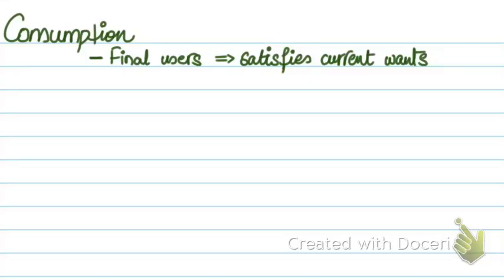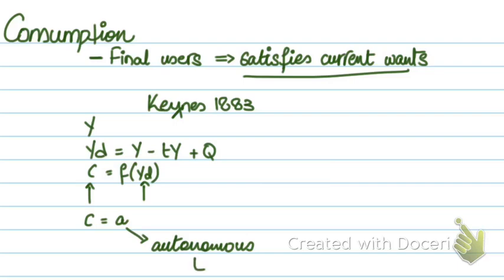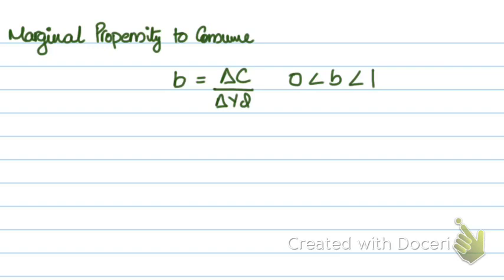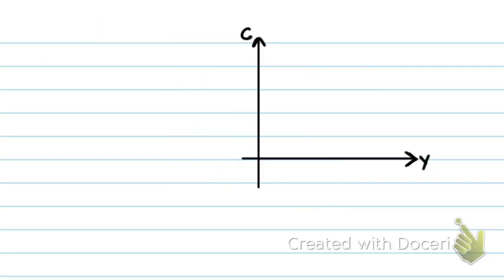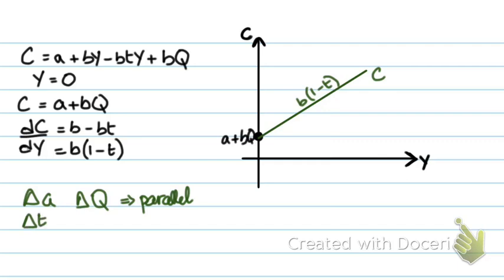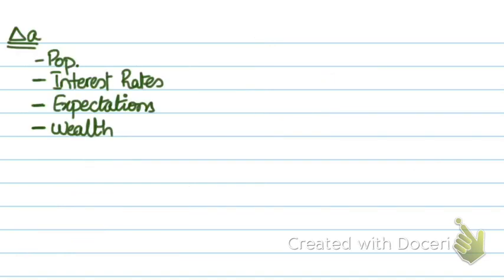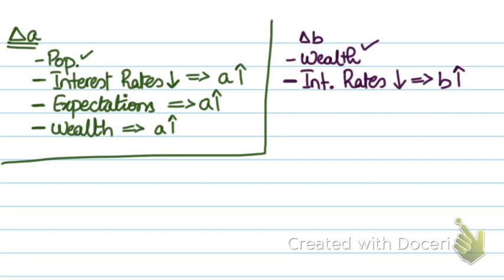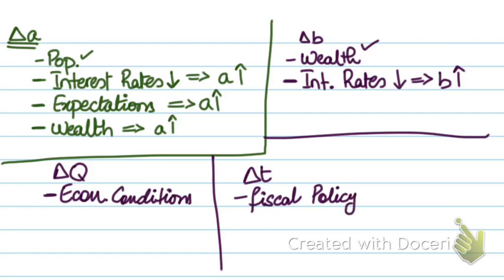A2 Level Econ: Aggregate Expenditure 1.2 - Consumption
Detailed explanation of what the consumption, C, function is along with how to sketch the C function and what causes changes in C.